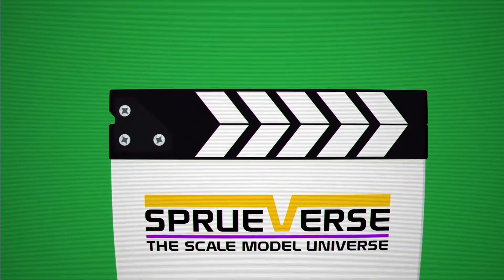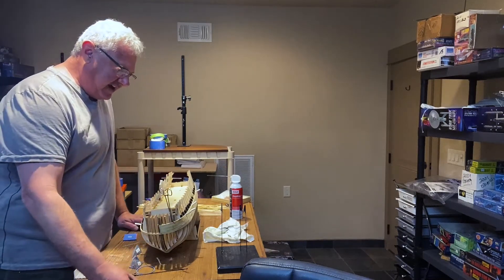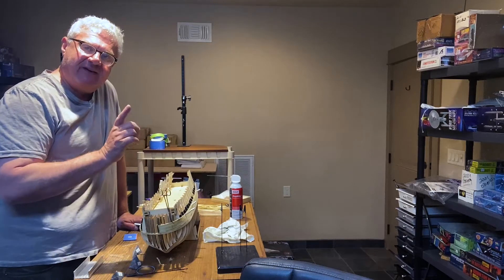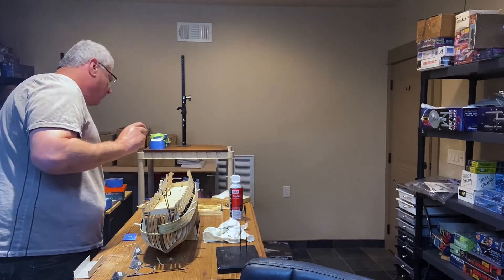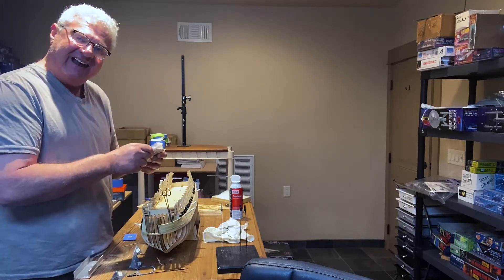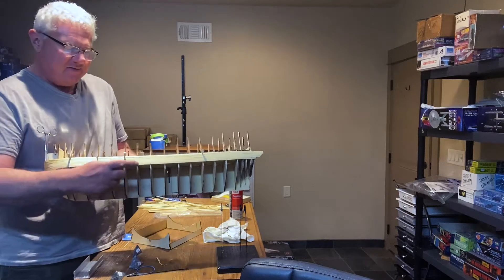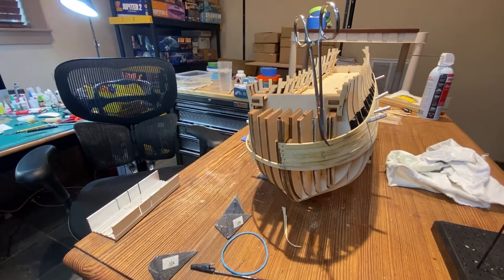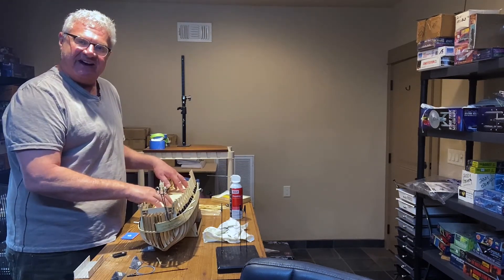Take 5 — Build The HMS Victory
This all-wood construction kit from DeAgostini/ModelSpace is not without its challenges. I wanted to share a moment in the build-up from my kit.